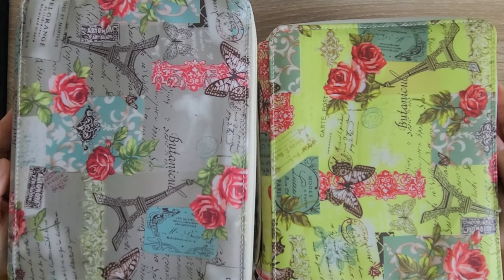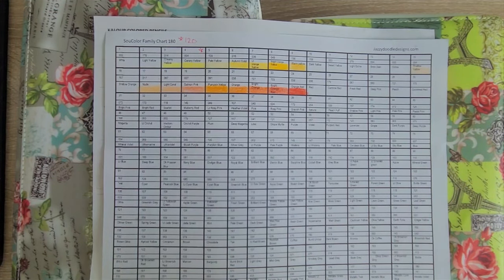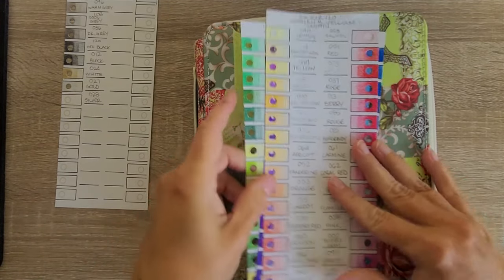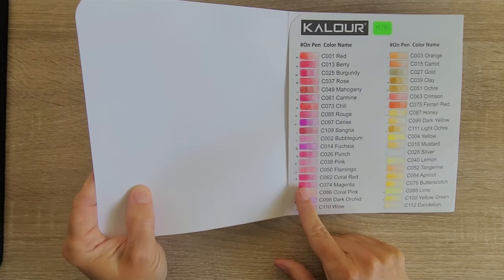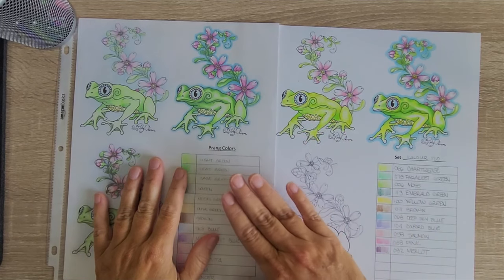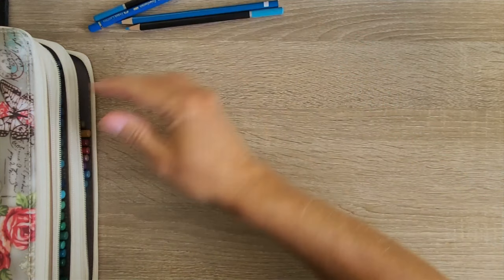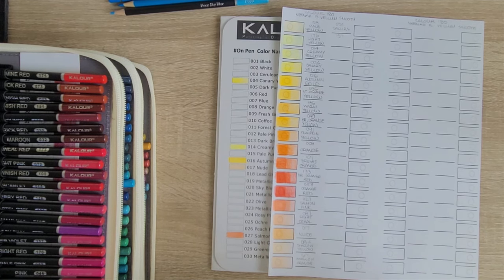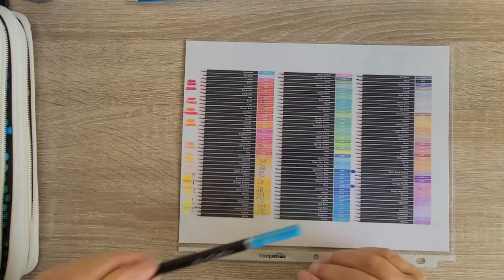Episode 22 - WIP Kalour Black Barrel 120 & 180 Sets - Sort, Swatch, Compare & Some Colored Frogs!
I have been working on the Kalour 120s for a while now and swapped to the 180s so I could give them some screen time today in this episode.

You Tube
These are my go to animal and nature youtube art channels

Coloring Supplies & Resources

Karen Hull Colored Pencil Conversion & Comparison Charts (I purchased this chart)
PrismacolorComparisonChart (I used her prisma swatch chart in CMT Episode 1 as a comparison chart)